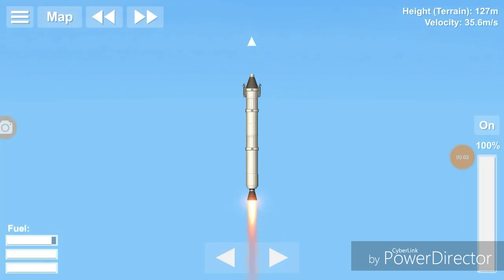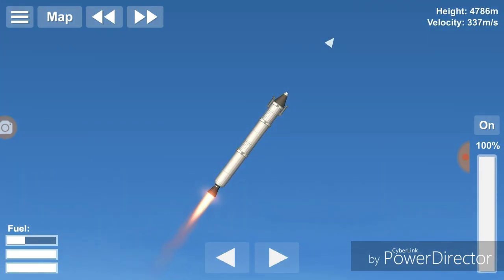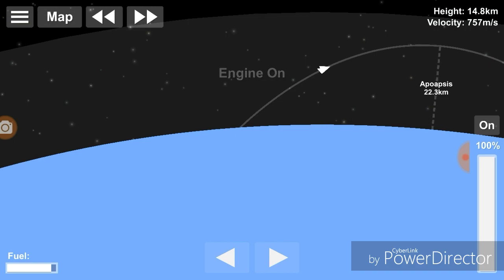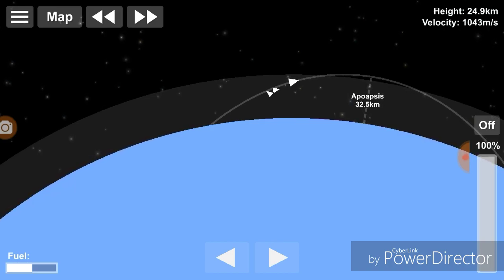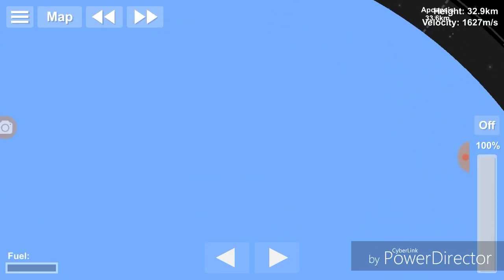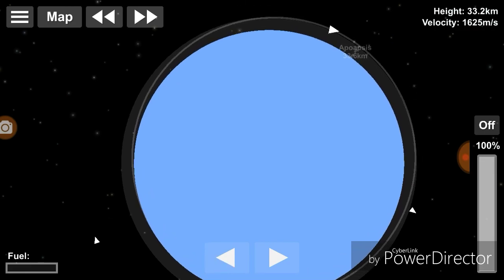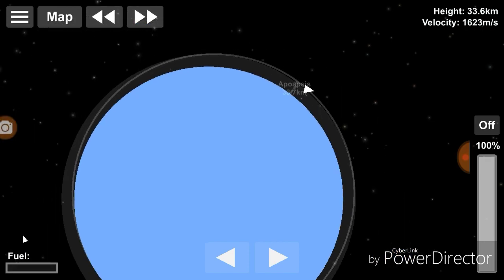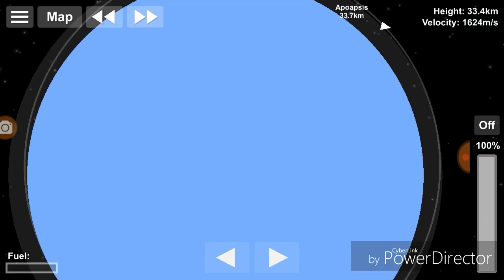Science of SFS | Episode 3: Orbits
I talk about orbits.